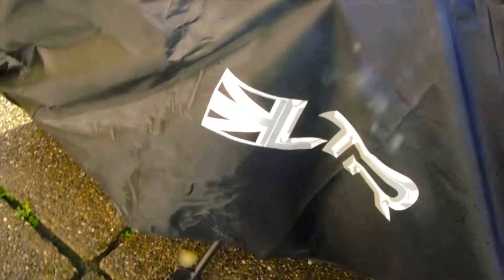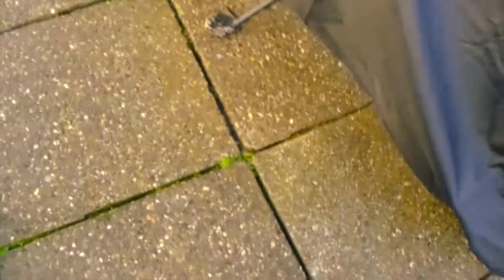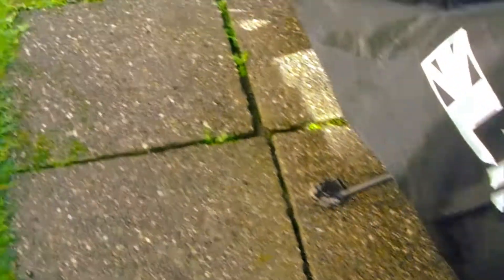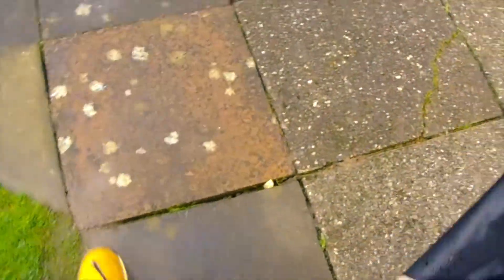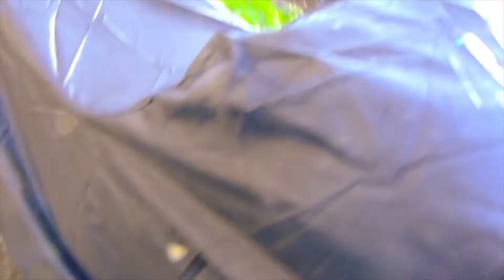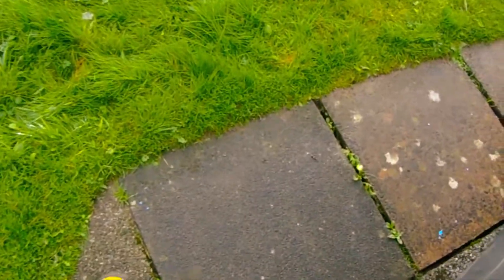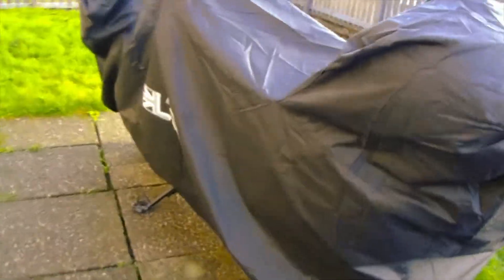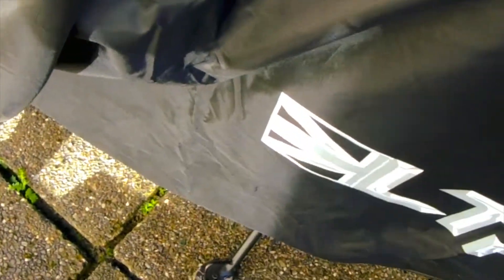review of the XL Motorbike Cover Top Box by LTR | 300D Waterproof Rain Motorcycle Cover from amazon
This is a review of the motorbike cover i got from amazon seems ok just now